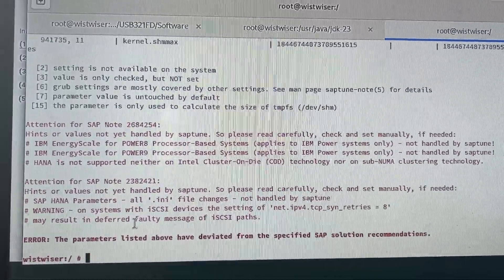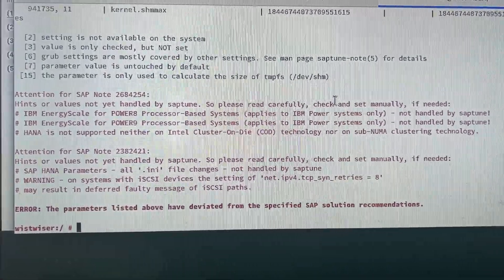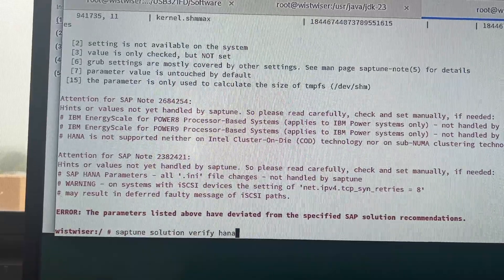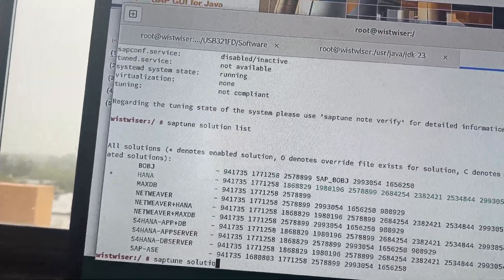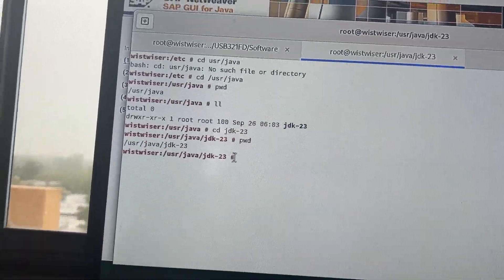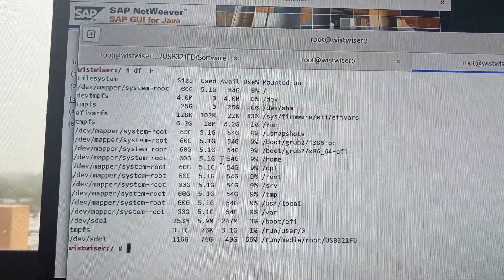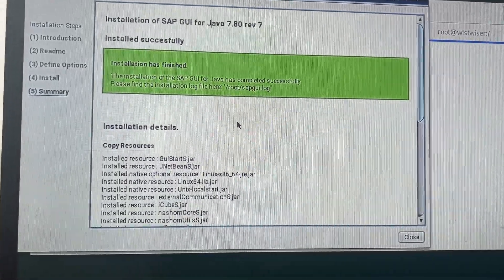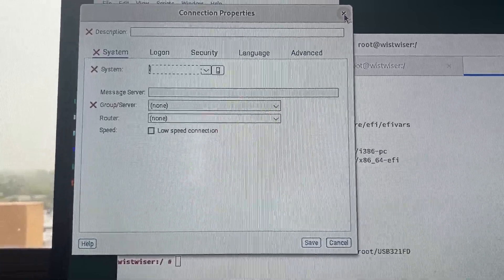SAP GUI Installation on Linux SUSE 15 SP6 with SAPTUNE setup for S4HANA